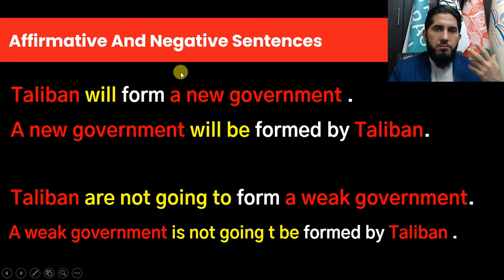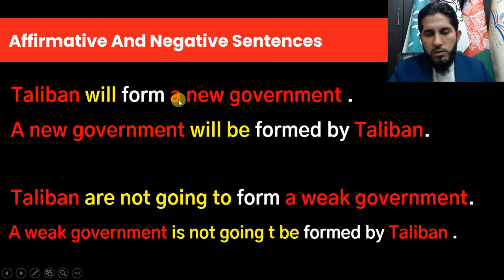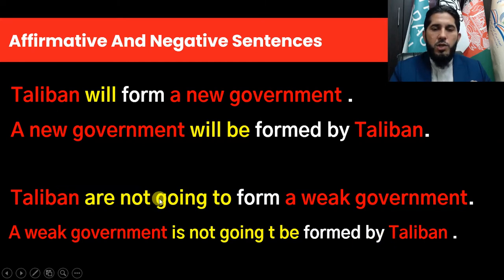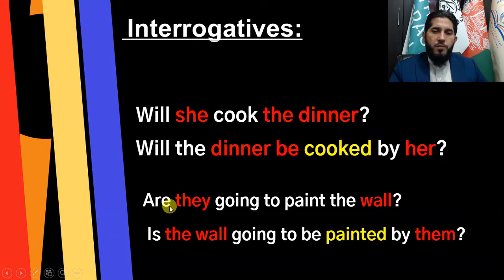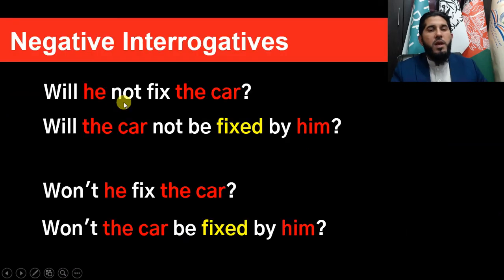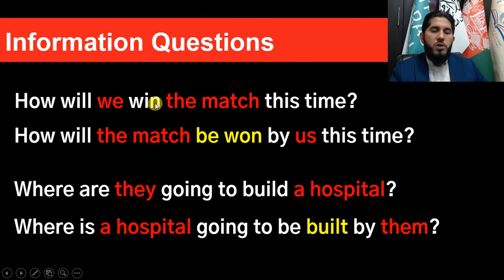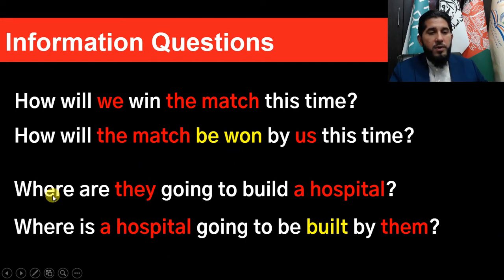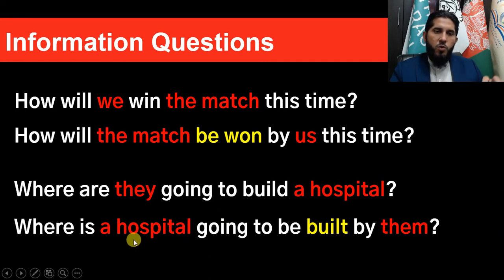Passive Voice In Simple Future Tense (#3)